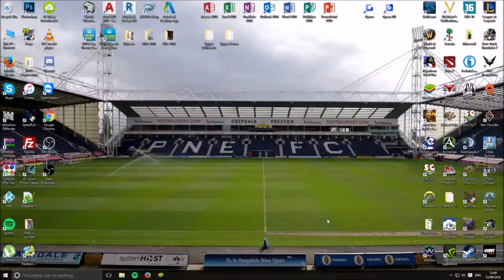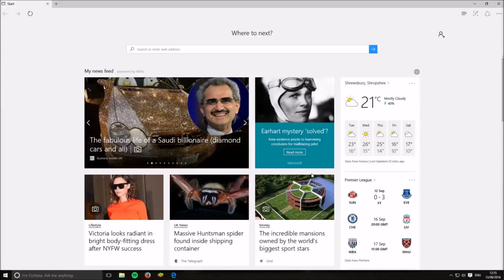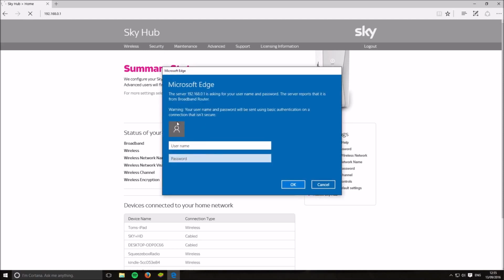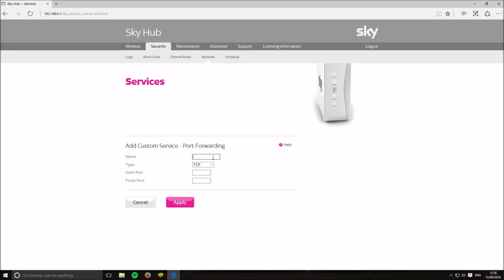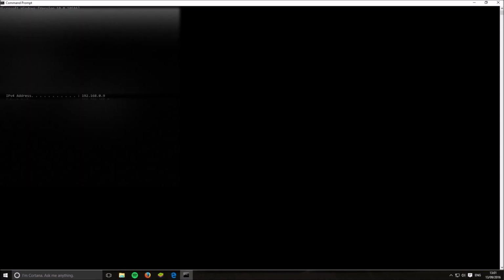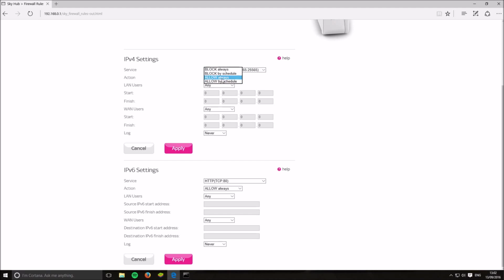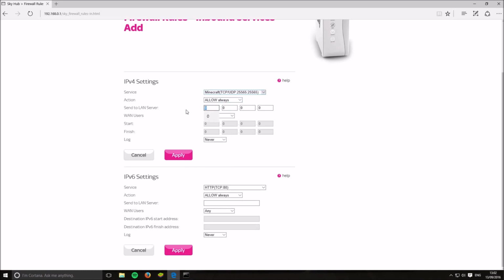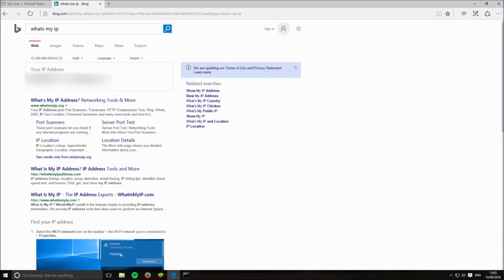How to Port Forward a Sky Hub for a Game Server (Minecraft) *WORKING 2024*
Just a quick tutorial on how to port forward a sky hub for hosting a game server (minecraft is used as an example). If you have any questions or problems, leave them in the comments below and I will try my best to help!